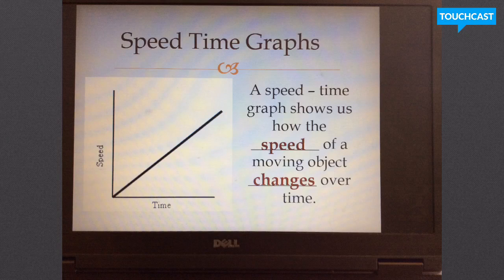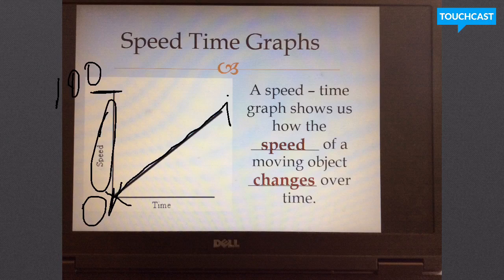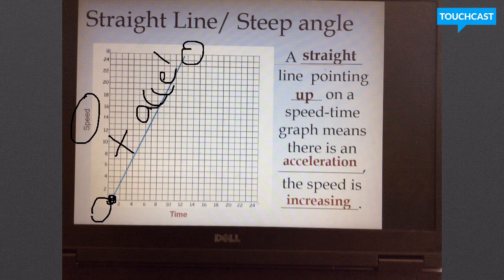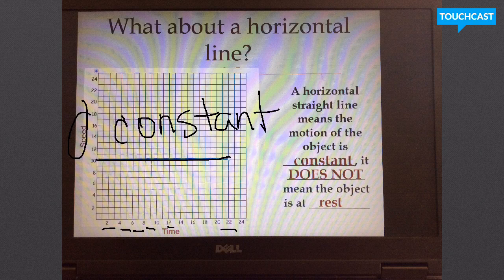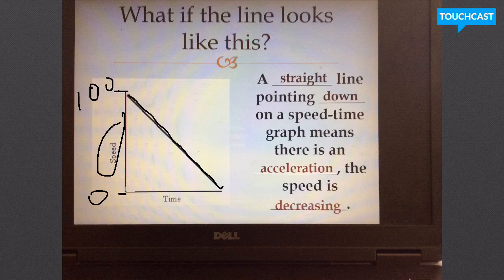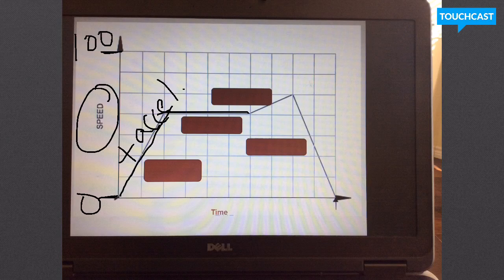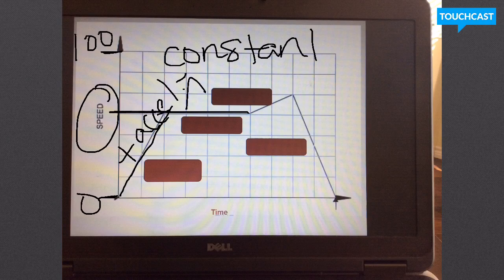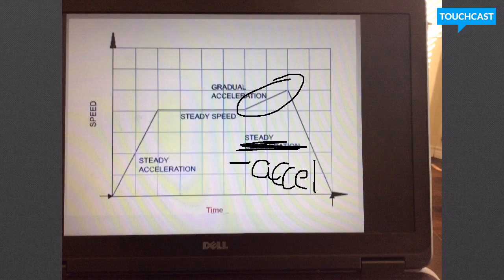Speed time graphs